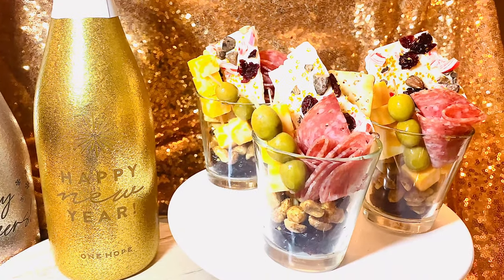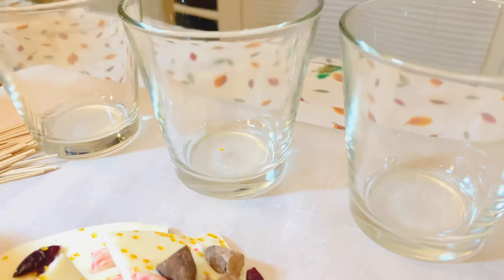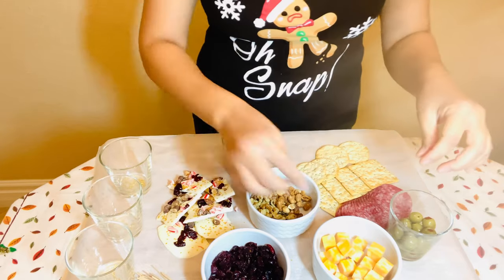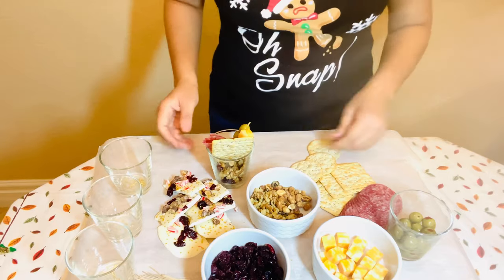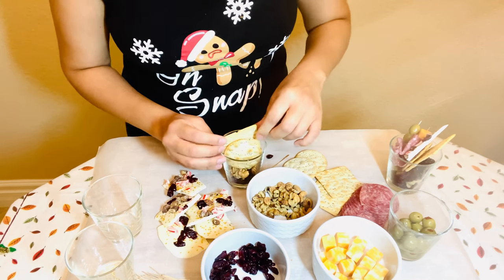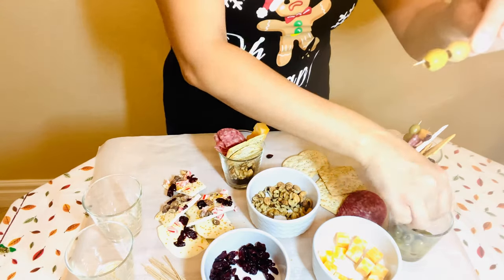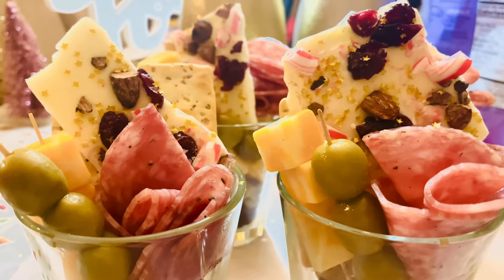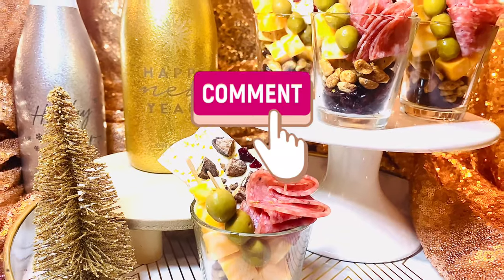New Year's Eve 2022 Charcuterie Cups // NYE food & appetizer ideas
In this video I share with you how to create super easy and simple individual charcuterie cups. These are a perfect holiday and new year’s eve appetizer. If you are a non-cook, and are in charge of bringing some type of food to the party, this is perfect food idea to create. Again, it is simple and easy, DIY food idea for this upcoming New year’s eve party.

This video is a part 2 video to my “how to create chocolate bark” video. Watch this video to learn to create your own simple and delicious chocolate bark to add to your individual charcuterie cups. Happy New Years and see you soon for more charcuterie video ideas.

TIME CODES:
0:00 - Intro
0:37 - Ingredients for charcuterie
1:13 - how to create charcuterie cups
2:39 - New Year’s appetizer food ideas
5:33 - Individual charcuterie cups
6:00 - New year’s eve charcuterie